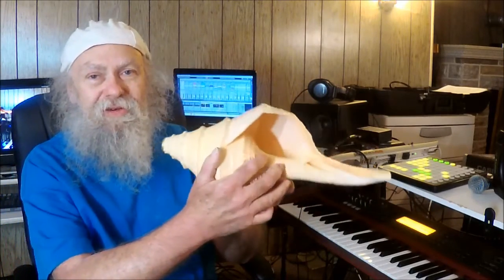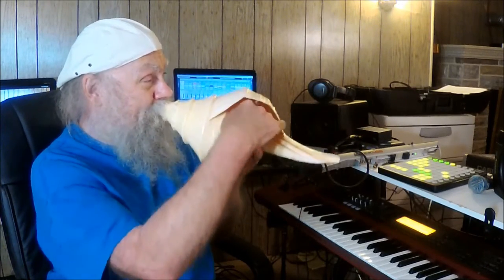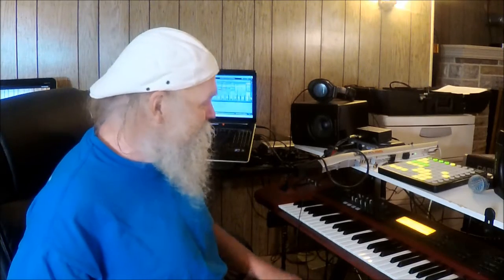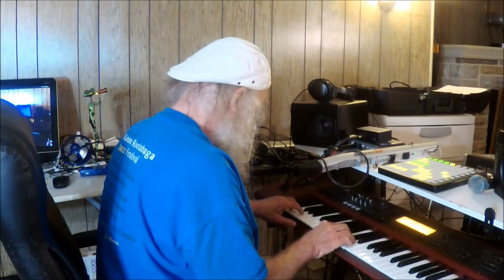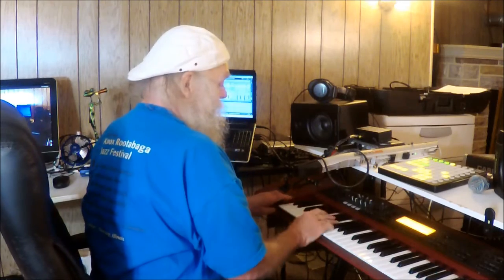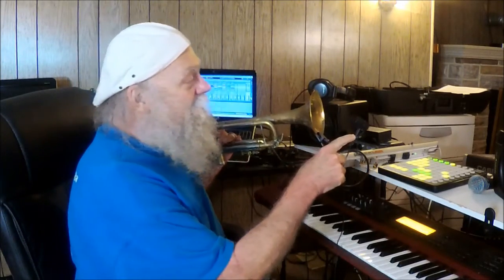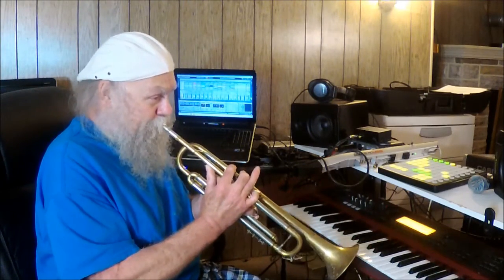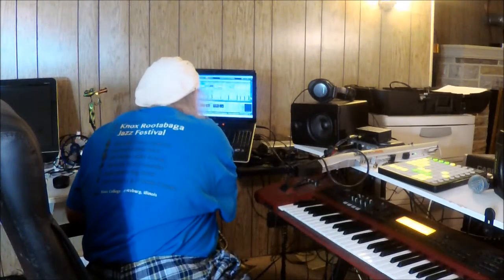video blog - combining acoustic and electronic instruments